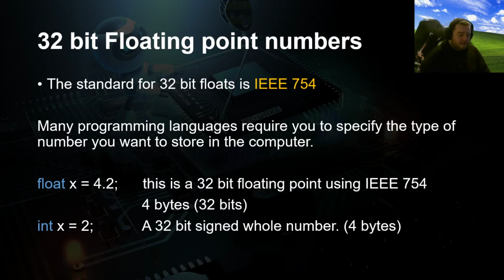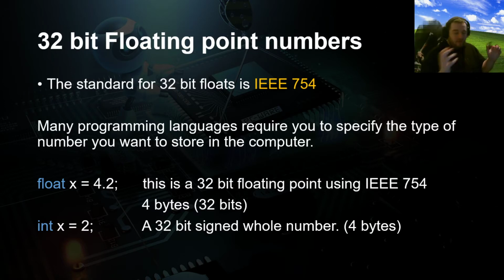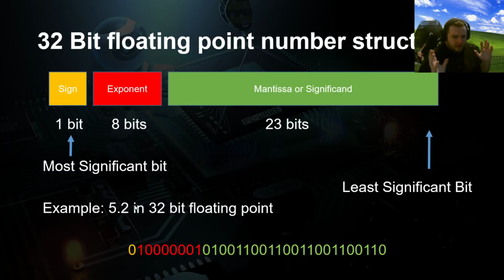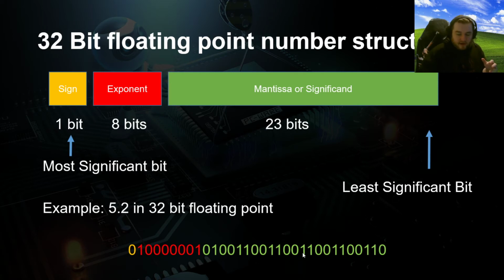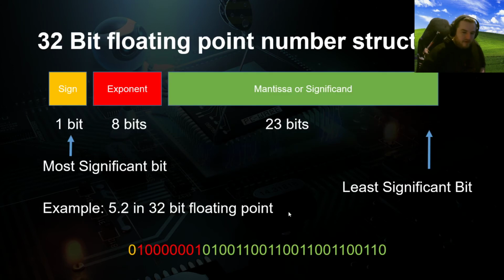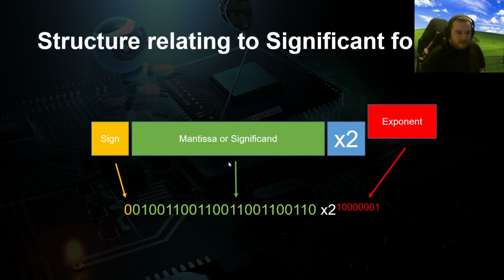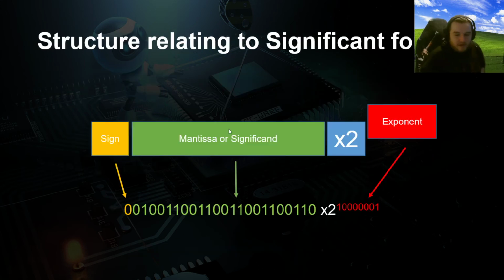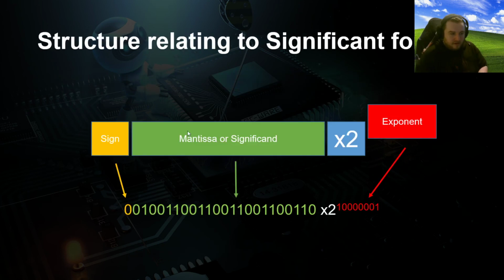2. Floating point structure